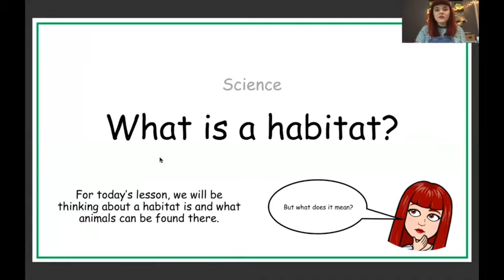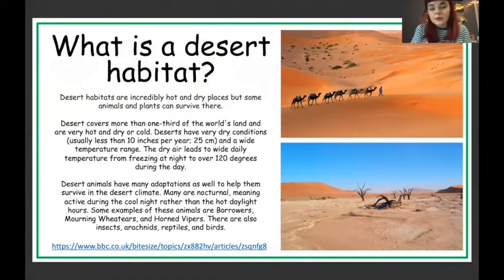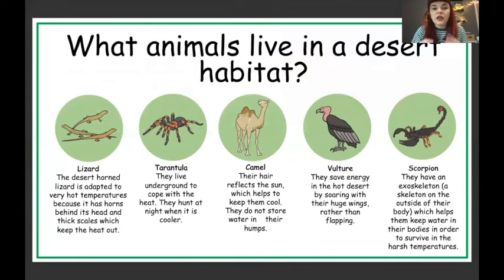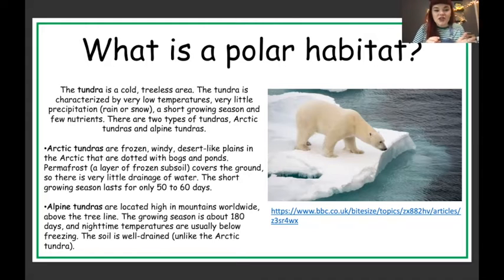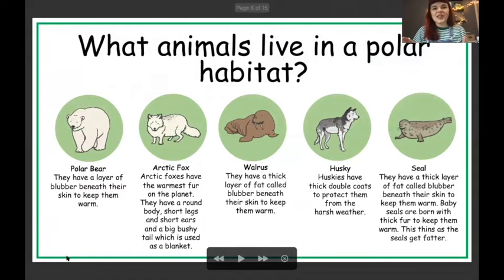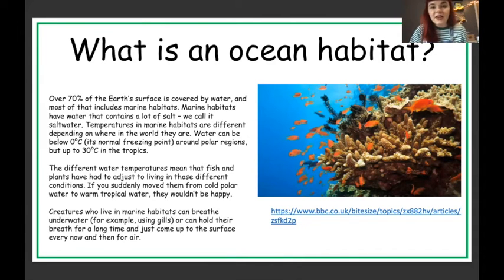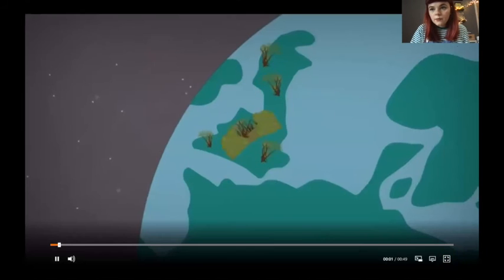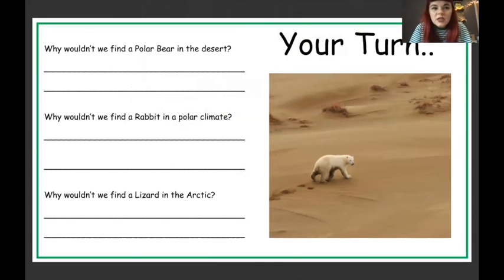Year 2 - Miss Wright - Science - Habitats - 22.02.21